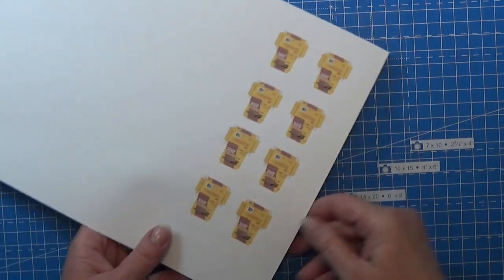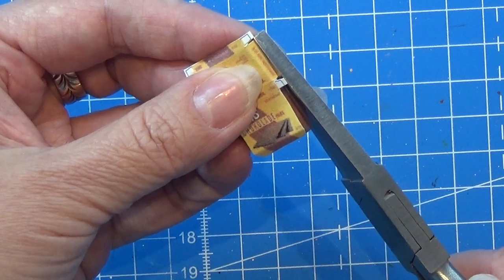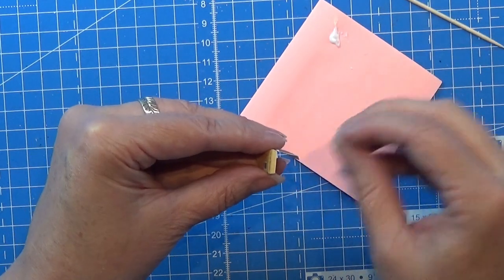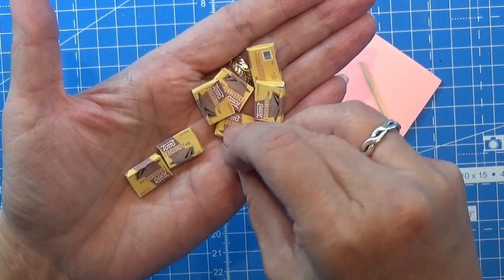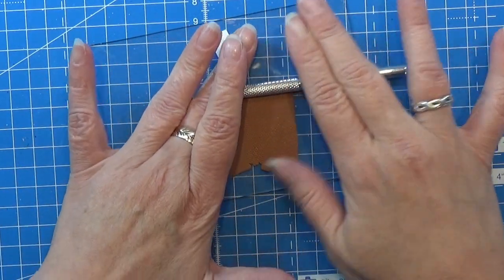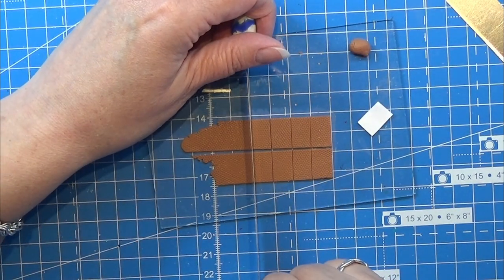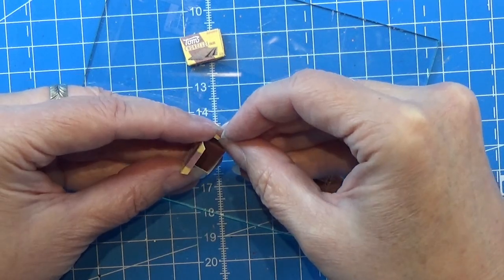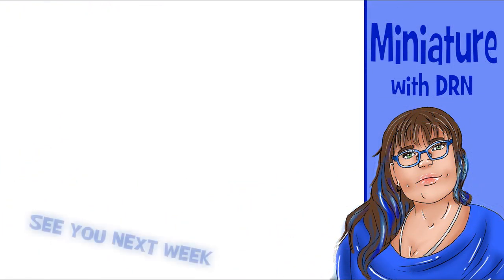How To Make Miniature "Spread" Chocolate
Chocolate "spread" made of Polymer clay - fimo/cernit in 1:12